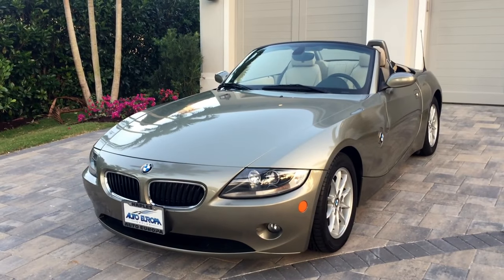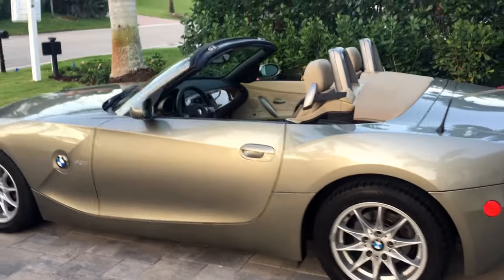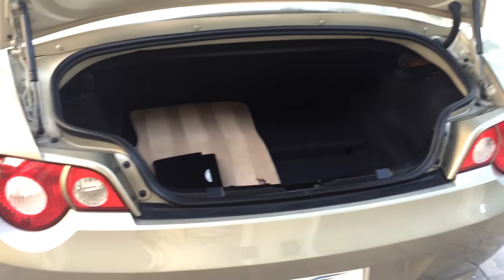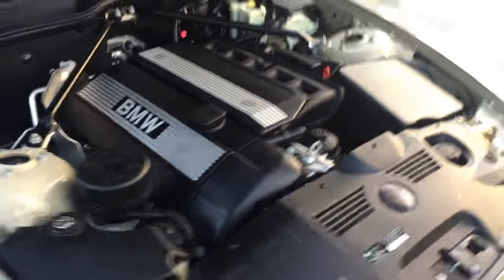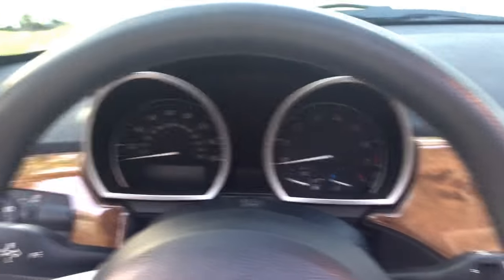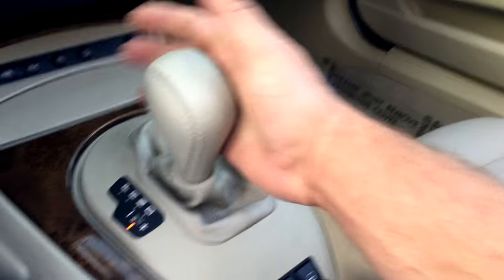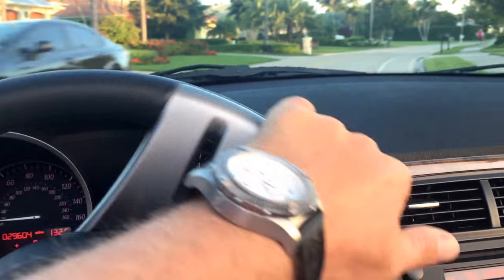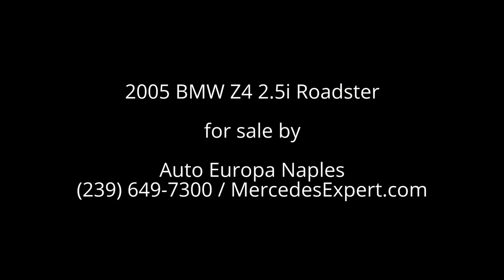2005 BMW Z4 2.5i Roadster for sale by Auto Europa Naples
Offered for sale is this gorgeous example of the sporty and increasingly collectible Z4 Roadster from BMW, a 2005 2.5i model with ultra-low original miles. This attractive convertible is finished in stunning Olivine Metallic, and trimmed with Beige leather. The potent 2.5 liter inline six engine is coupled to a buttery smooth 5-speed automatic gearbox. Amenities include a power top, power leather seats with heating, Premium Sound, Premium Package, and more. This immaculate car has been freshly serviced and inspected by our workshop, and is covered under a nationwide drivetrain warranty.